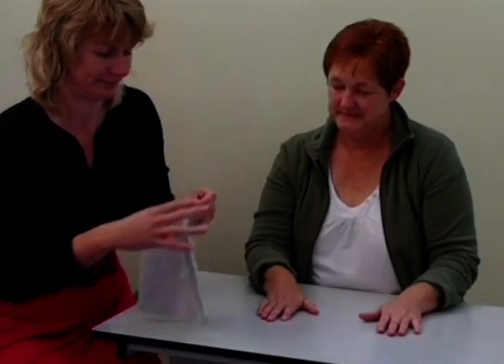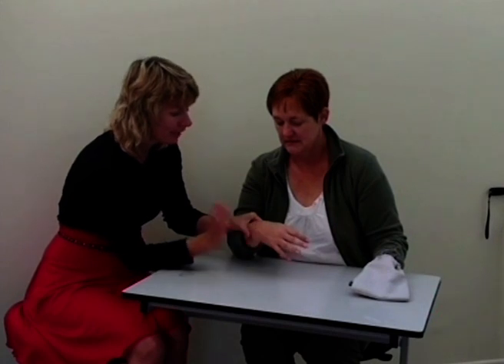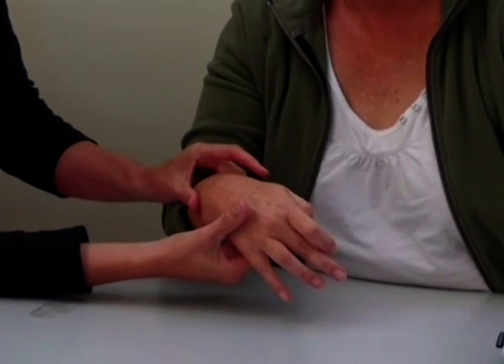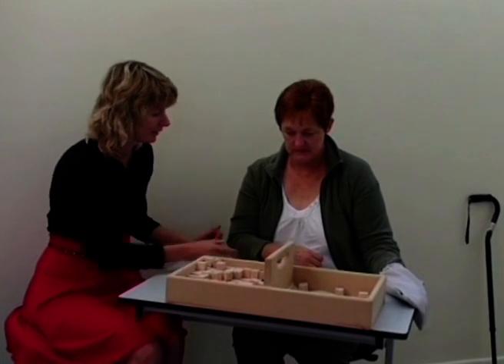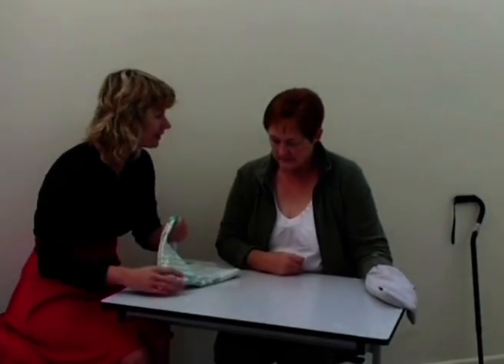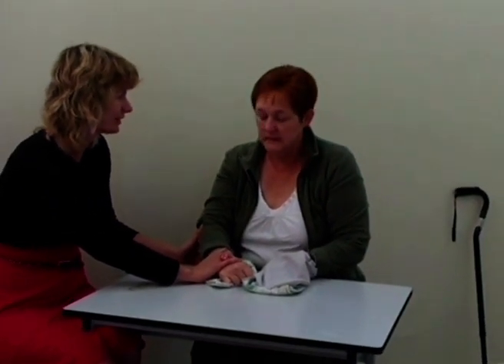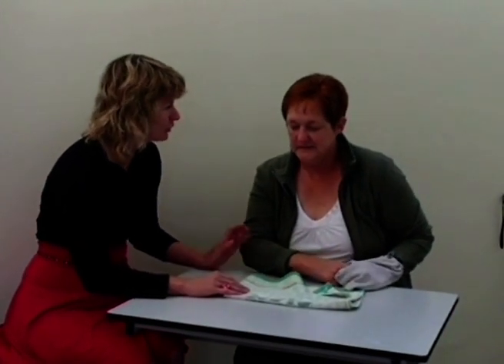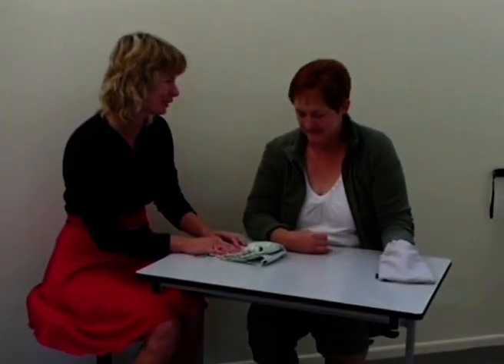How to improve functioning of a post-stroke paralysed arm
This video shows how to improve functioning of a post-stroke paralysed arm

New free video of the set (over 70 videos in total) will be available every 1-2 weeks. Subscription will allow you to be timely informed about the new release. Your support is much appreciated.